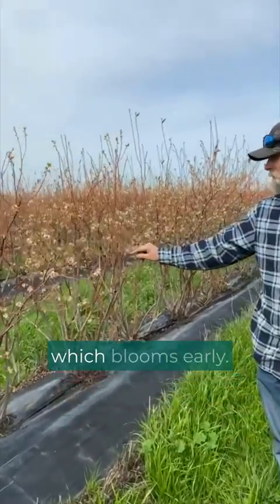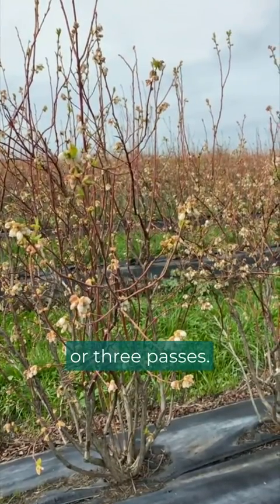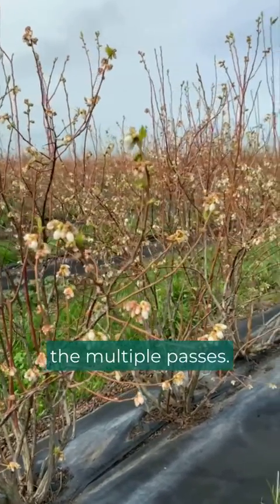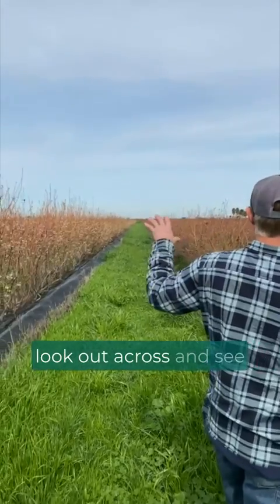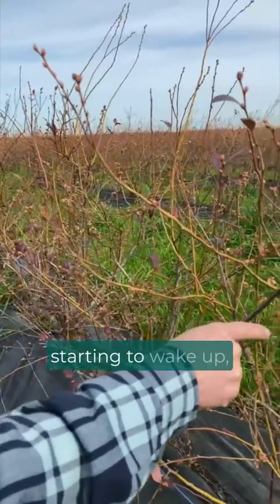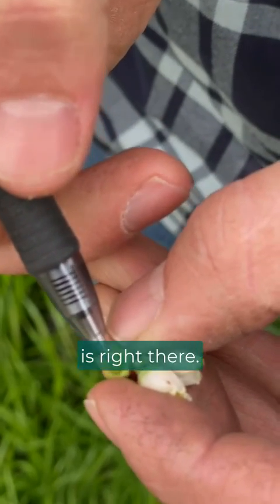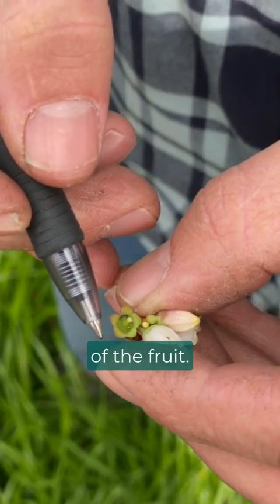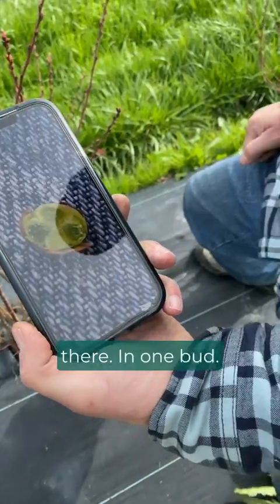Bud to Berry: The Growth Cycle of Blueberries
Take a tour of our Stella Blue blueberry fields with our Farmers Randy Grimm and Frank Savage, where we explore the unique blooming stages that allow for multiple harvests. Learn about the pink bud stage, the open flower stage, and how these different stages contribute to extended harvesting periods. Discover the fascinating details of how one bud can produce multiple flowers and berries.